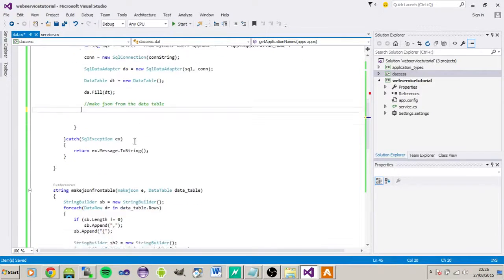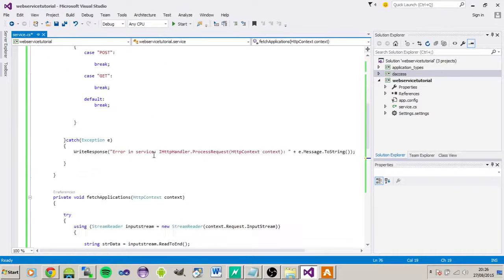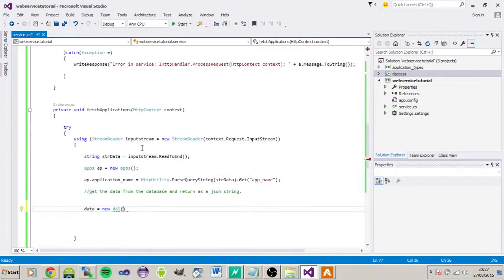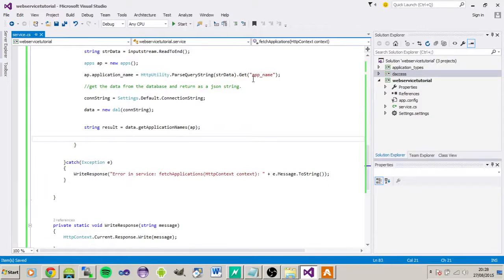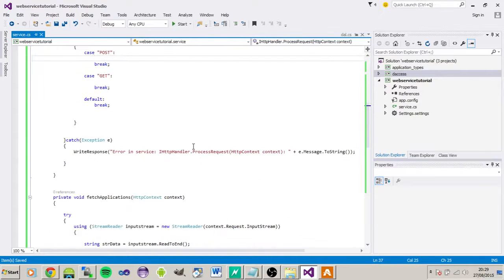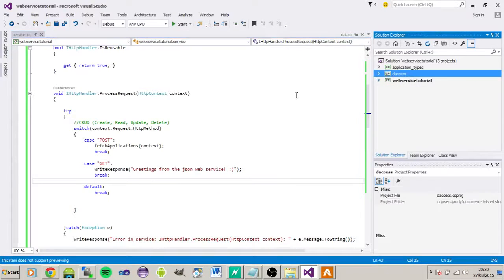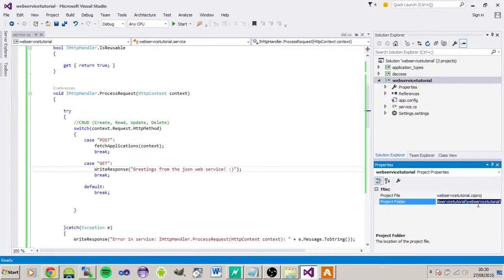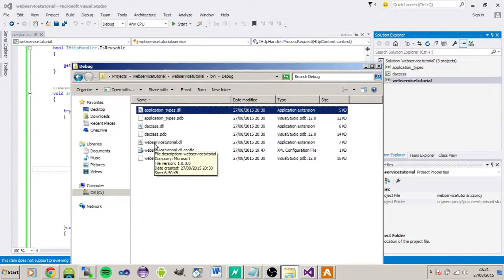create json web service using c# asp.net part4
In this series of videos I will show you step by step how to create a restful web service using c# hosted on an ASP web site that returns a json dataset Part 4 of 6